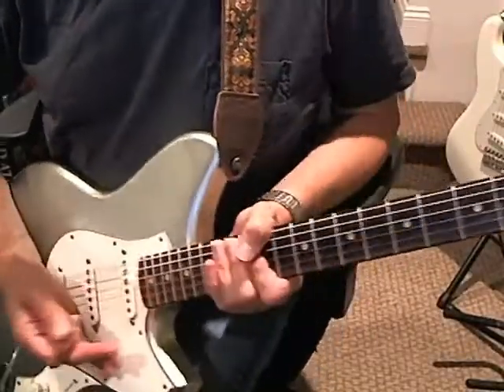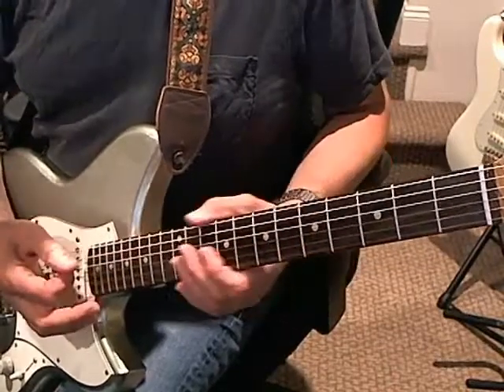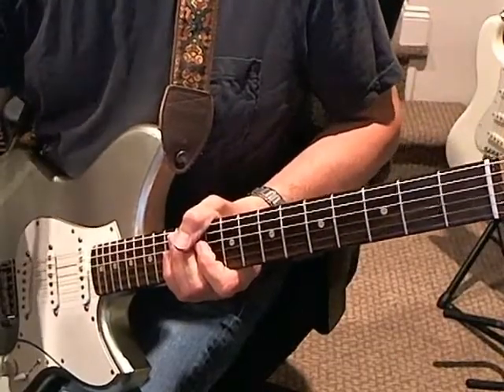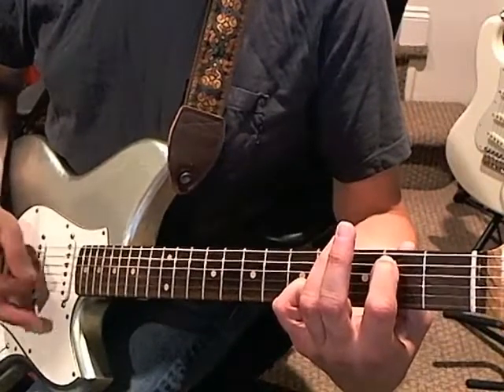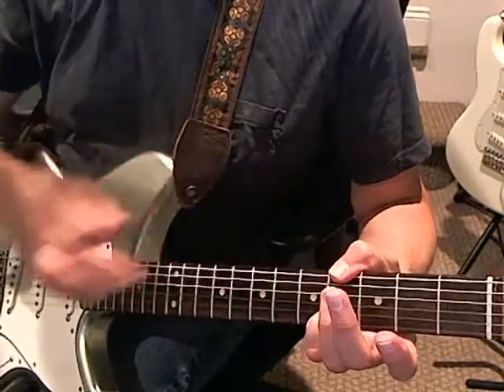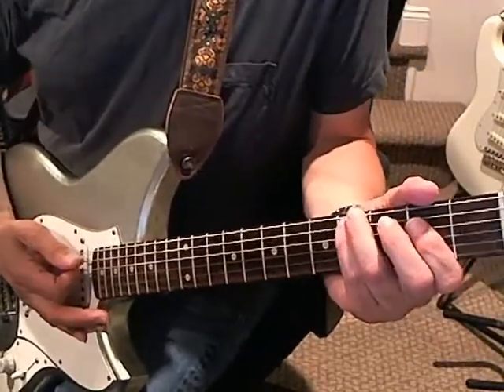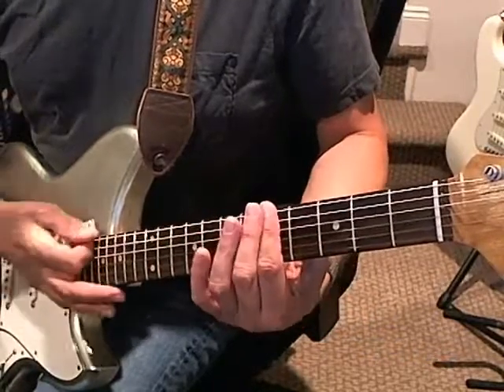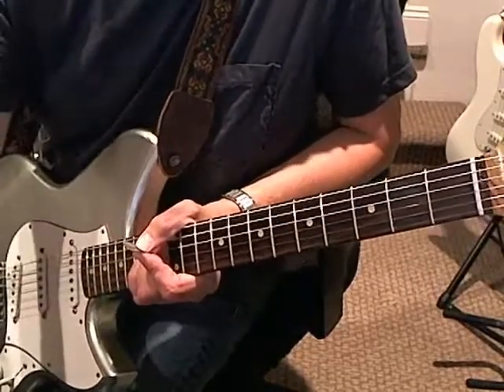Headmaster Ritual - The Smiths - Lesson Part 2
Guitar lesson on Headmaster Ritual, the opening track from The Smiths' Meat Is Murder (1985).  Part 1 has a play-through of key elements, and covers the introductory chords and riffs; Part 2 covers the verse and bridge.  In open E tuning, which is very easy to do (E  B E G# B E).